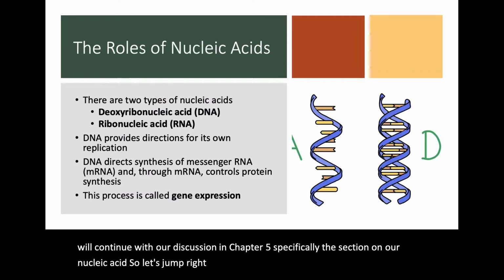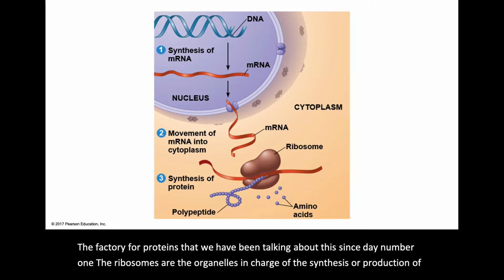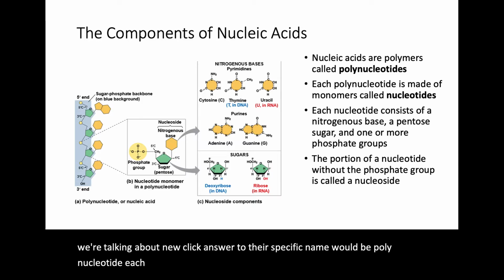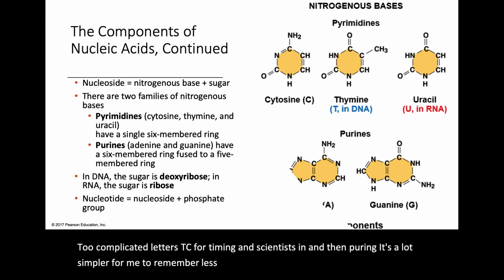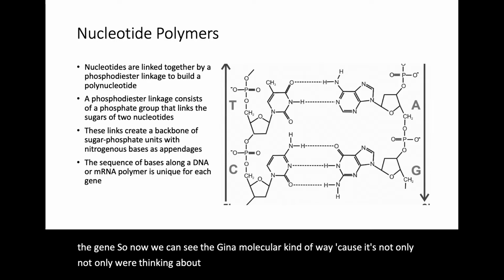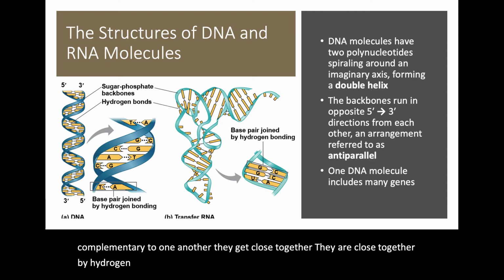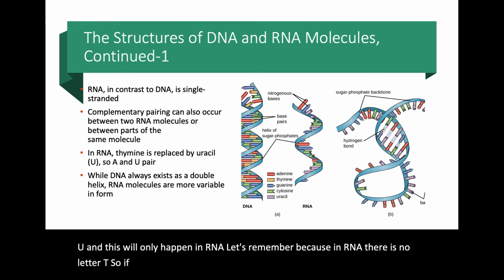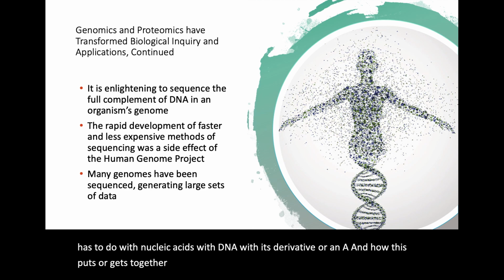Chapter 5 Biochemical Molecules Nucleic Acids